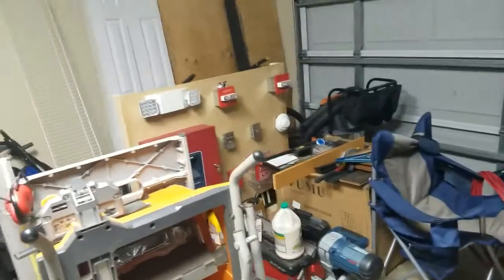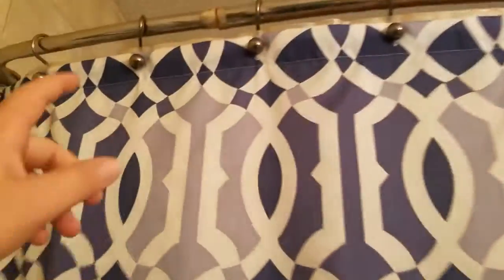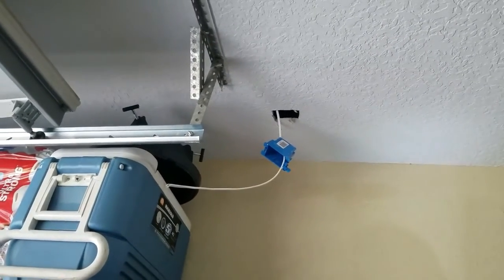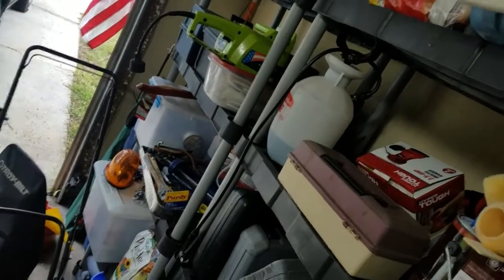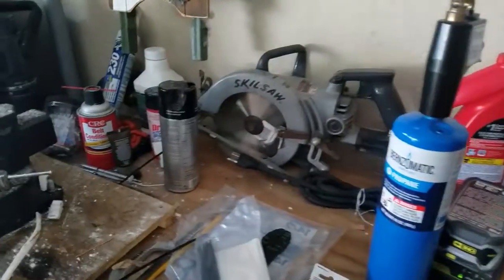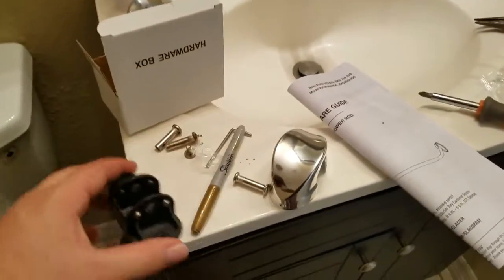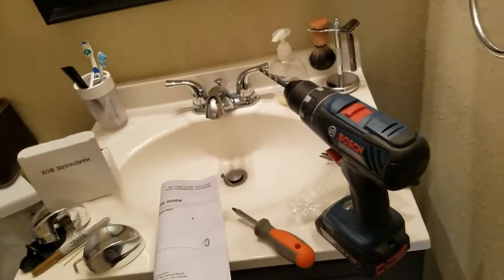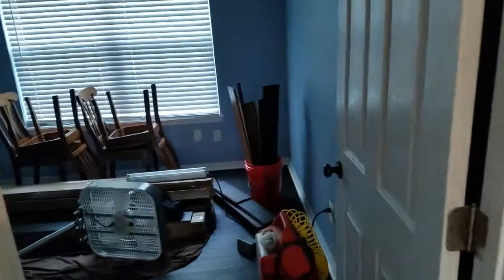D.I.Y. Project Vlog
Have the next few days off so I figured I'd tackle some of the projects around the house I've been putting off way too darn long.

First up was hanging a shop light fixture, I was originally going to simply run an extension cord over from an existing outlet then thought "what if I just put in a new outlet"?

So that's just what I did in addition to hanging up a new curtain rod in the shower which honestly was the more frustrating of the two projects.